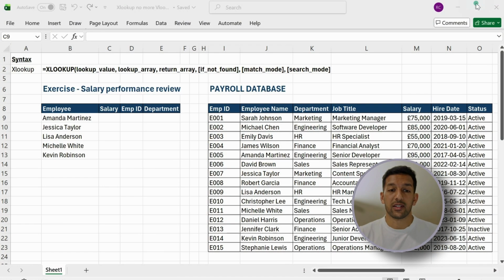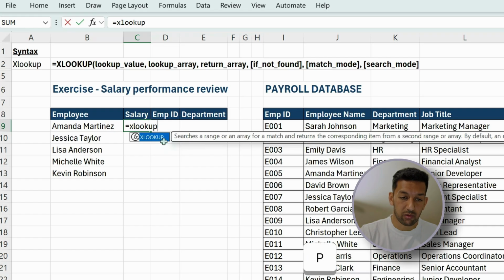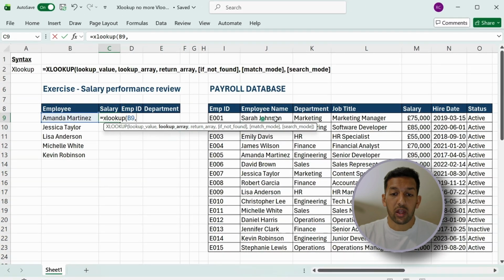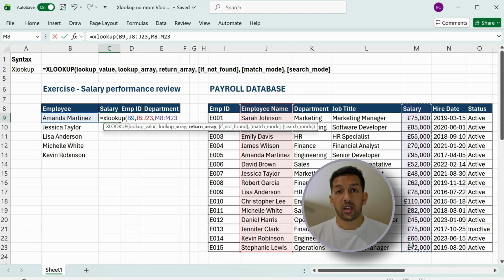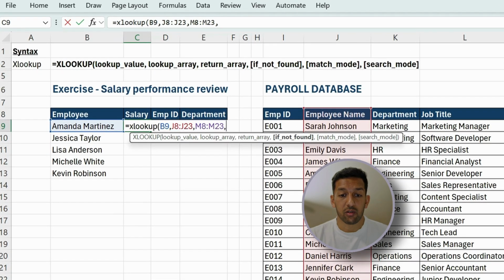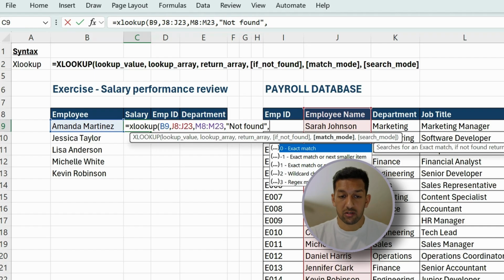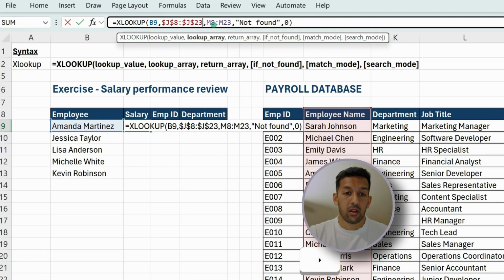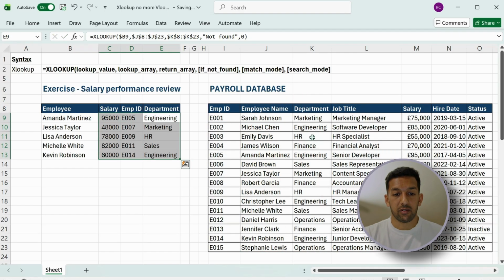XLOOKUP Explained in Under 3 Minutes (Excel Tutorial)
Feeling behind in the world of Excel functions? This excel tutorial is for you, offering a clear overview of xlookup and addressing its advantages over vlookup. We explore how to use xlookup in excel to help you navigate data analysis tasks without confusion. This excel for beginners guide aims to broaden your knowledge and skillset.